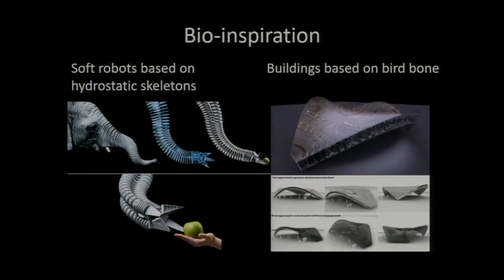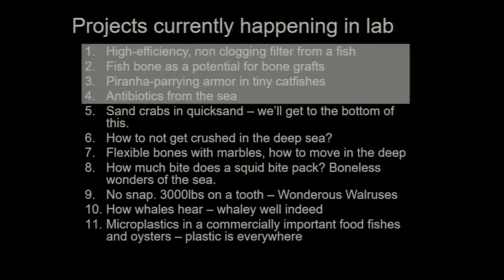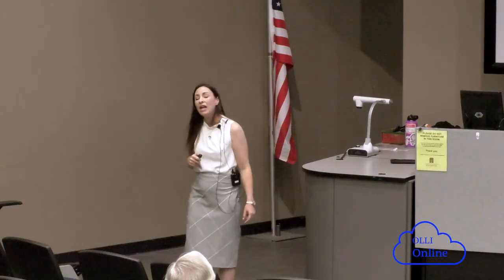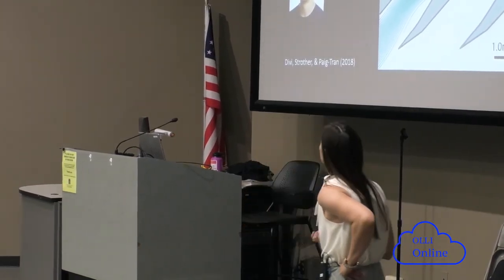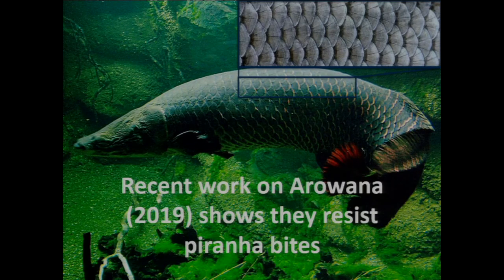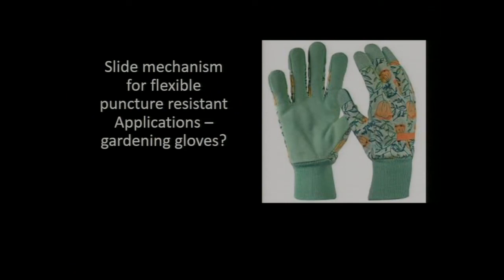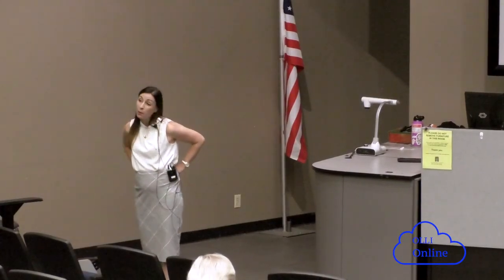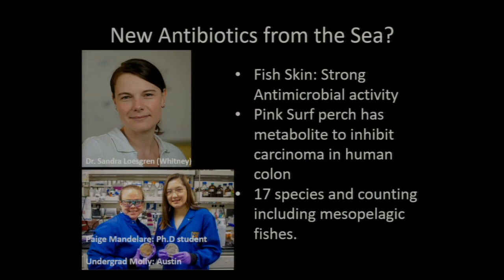Eclectics Bioinspiration 2019 11 05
Functional Anatomy, Biomechanics and Bioinspiration presented by Misty Paig-Tran.